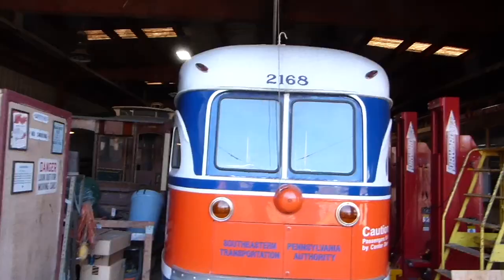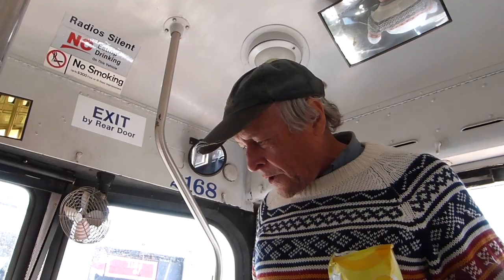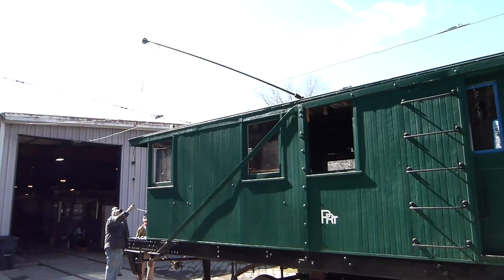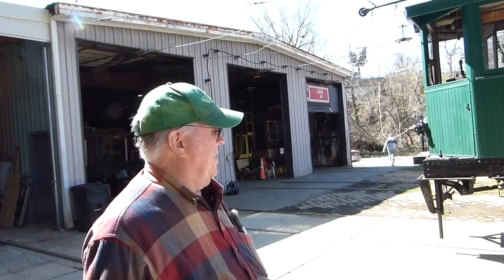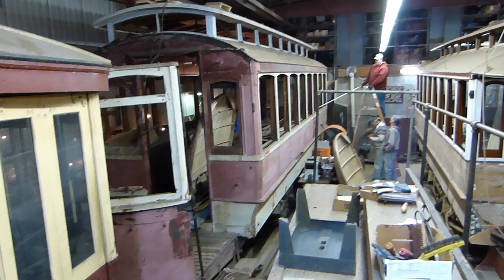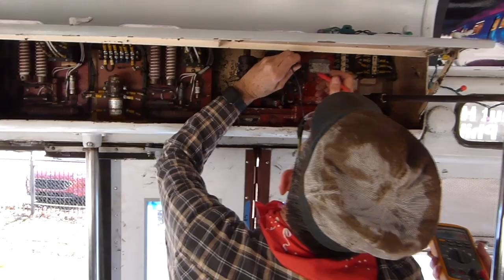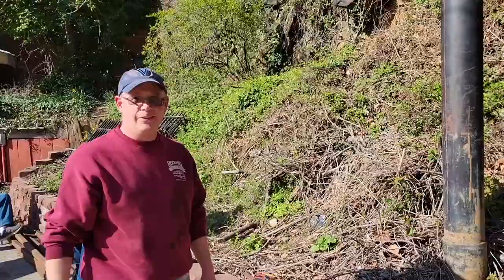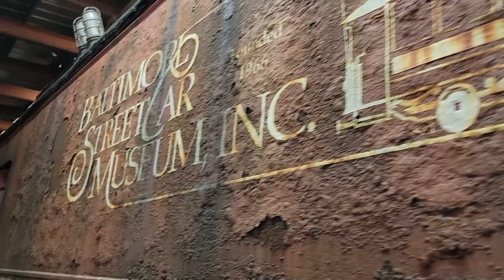These People Repair Trolleys for Fun! (feat. Operator Logan)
It takes a lot to run a railroad, and the folks at the Baltimore Streetcar Museum are willing to put in the work! Let's follow them for a day and see what they're up to.

Classy Whale - at-least-weekly adventures, featuring trains and more!